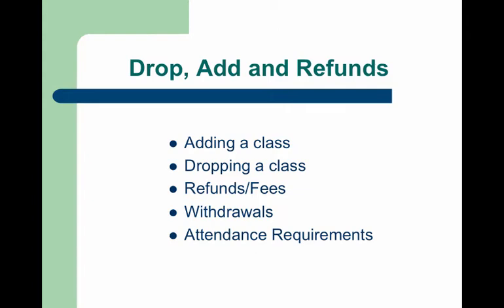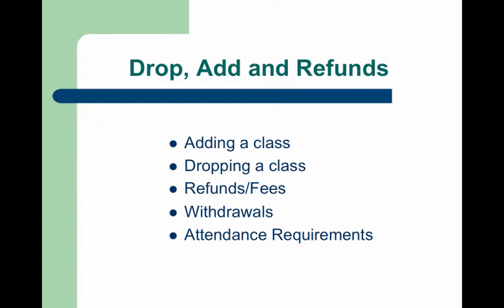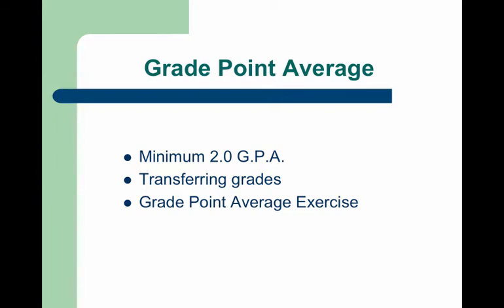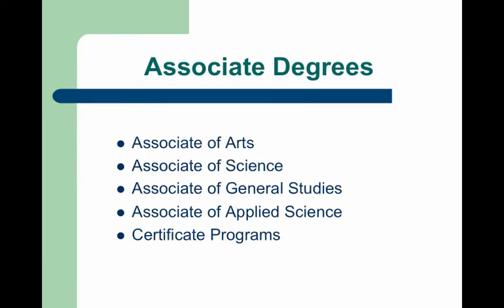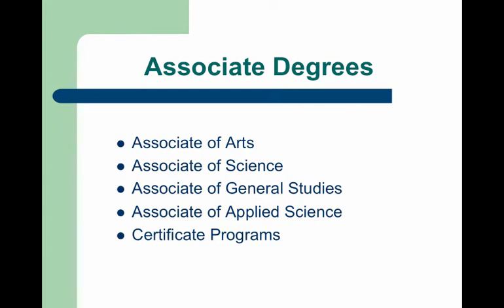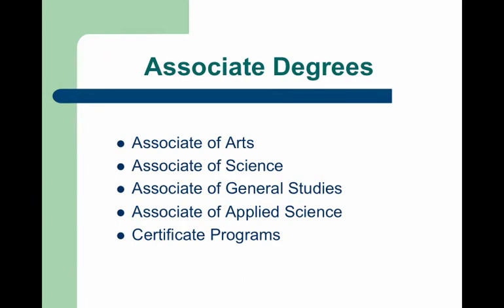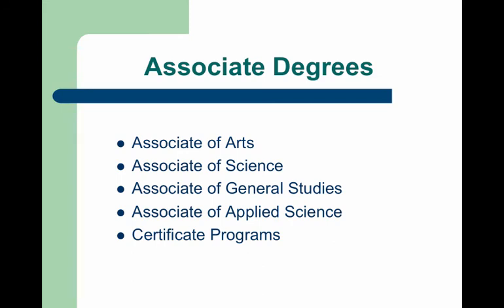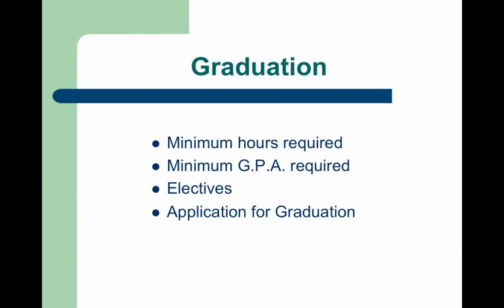Academic Guidelines and Procedures